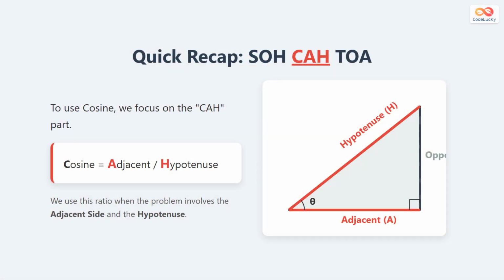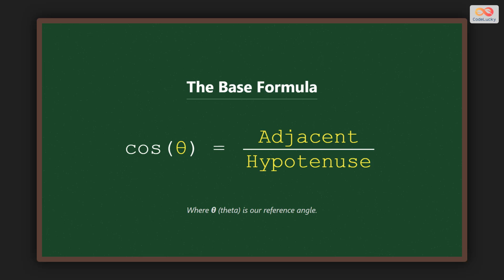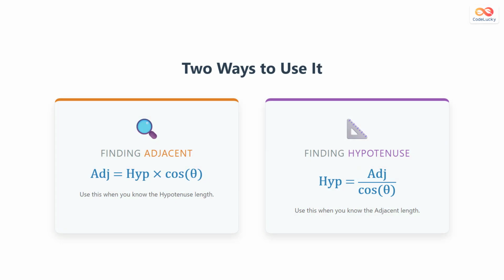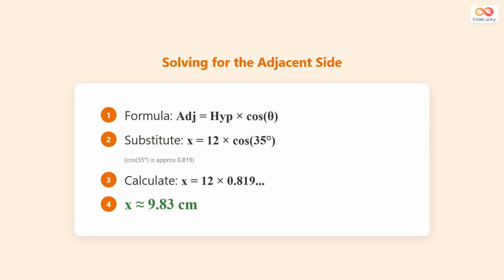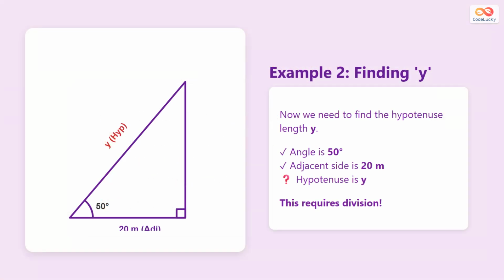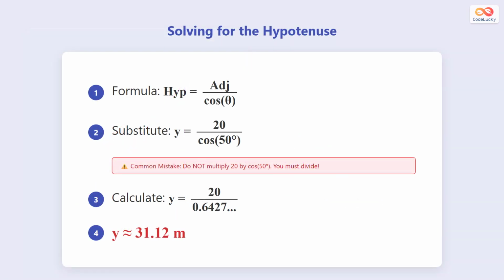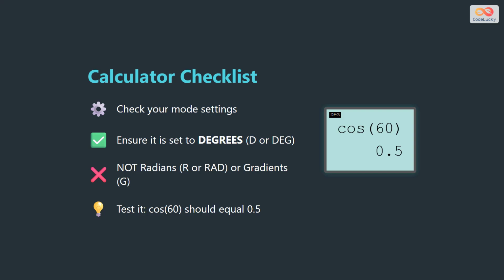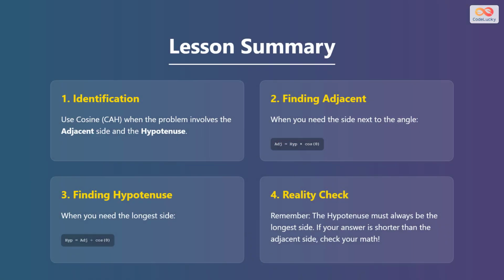Finding Unknown Sides Using Cosine | Trigonometry Basics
Learn how to find missing side lengths in right-angled triangles using the Cosine ratio (SOH CAH TOA)! 📐

In this beginner-friendly trigonometry lesson, we break down exactly when and how to use the Cosine formula to solve for unknown sides.

What you'll learn in this video:
✅ Understanding the CAH part of SOH CAH TOA
✅ The formula: Cos(theta) = Adjacent / Hypotenuse
✅ How to rearrange the formula to find the Adjacent side
✅ How to rearrange the formula to find the Hypotenuse
✅ Step-by-step examples including a common division trap!
✅ Essential calculator tips (Degrees vs Radians)

Whether you're studying for a math exam or just need a refresher on trig functions, this video makes it simple and visual.

Chapters:
00:00 - Introduction
00:16 - Recap SOH CAH TOA
00:37 - The Formula
00:54 - Rearranging formulas
01:16 - Example 1 Setup
01:38 - Example 1 Solution
02:00 - Example 2 Setup
02:21 - Example 2 Solution
02:43 - Calculator Tips
03:05 - Summary
03:26 - Outro